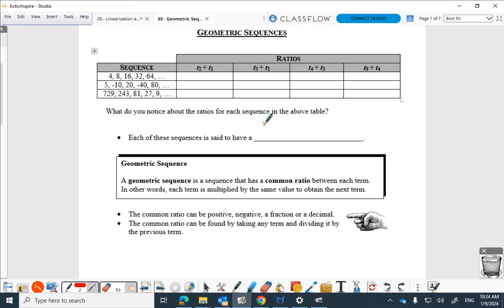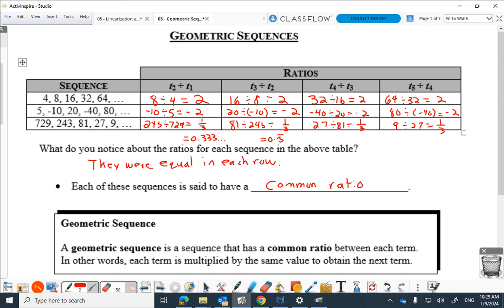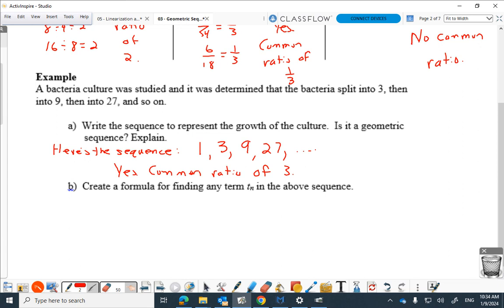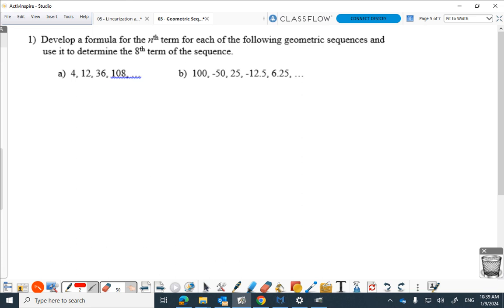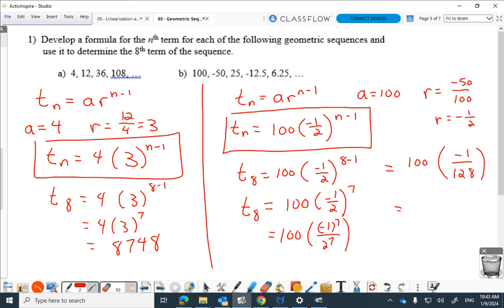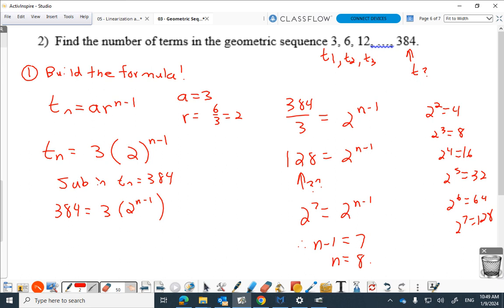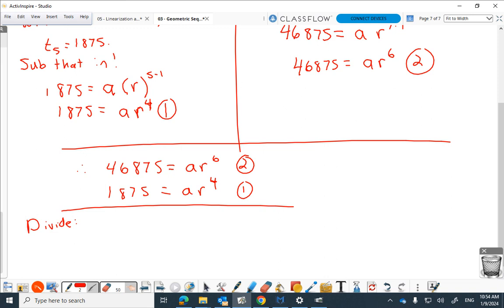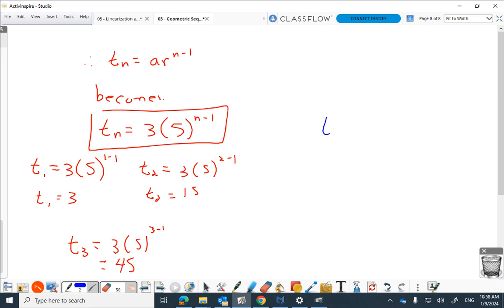Video Lesson - Geometric Sequences (LAST EXAMPLE t3 SHOULD BE 75 NOT 45!!!!)